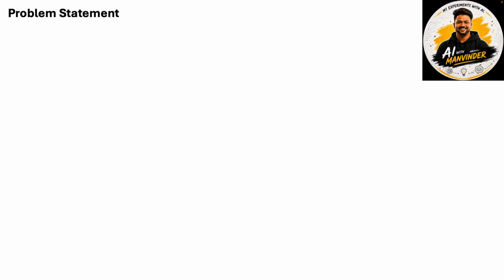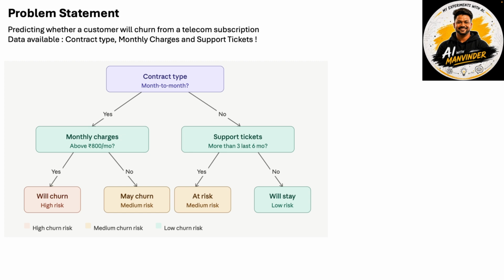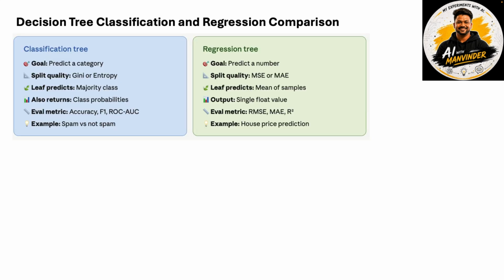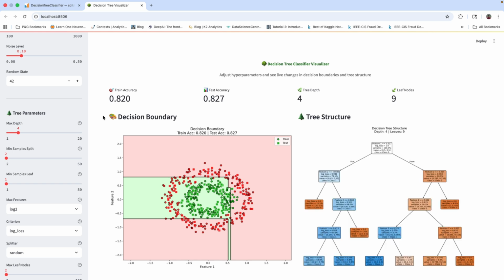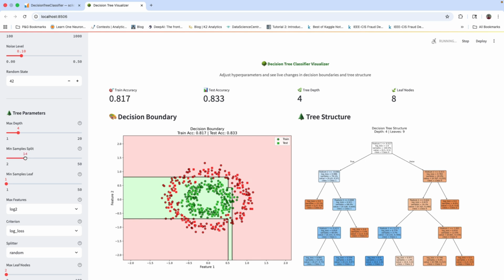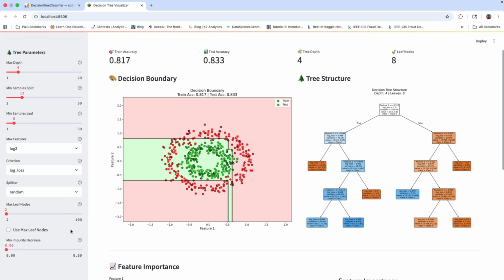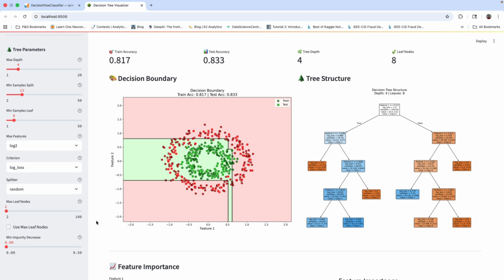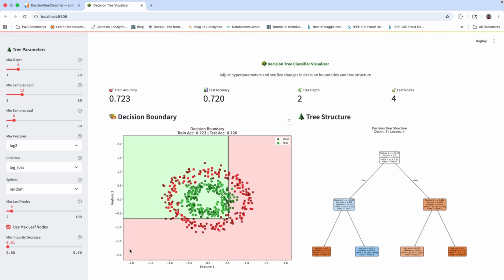Decision Tree Hyperparameters Visualized — Watch the Decision Boundary Change | ML Algorithms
Most people understand hyperparameters in theory — but can't SEE what they
actually do. In this video, I built a live dashboard and visualized the exact
impact of each Decision Tree hyperparameter on the decision boundary, in real time.

What you'll learn in this video:
→ How max_depth controls overfitting vs underfitting
→ What min_samples_split and min_samples_leaf actually change visually
→ How max_features, criterion, and splitter affect the tree
→ How max_leaf_nodes and min_impurity_decrease shape the boundary
→ Why these hyperparameters work TOGETHER, not in isolation

Dataset used: Telecom Customer Churn
Features: Contract Type | Monthly Charges | Support Tickets

"Hyperparameter Visualization for Every ML Algorithm"
Next up → Support Vector Machines
Timestamps:
00:00 – Intro: Decision Tree Hyperparameters
00:45 – Scikit-learn docs walkthrough: all parameters explained
01:30 – Problem statement: Telecom churn dataset
02:50 – Decision tree structure: root, internal nodes & leaf nodes
03:30 – Classification vs Regression tree comparison
04:50 – Dashboard intro: decision boundary visualizer
05:40 – max_depth: depth 1 vs depth 4 — underfitting to fitting
07:00 – min_samples_split & min_samples_leaf in action
08:10 – max_features (log2), criterion (log_loss), splitter (random)
08:20 – Feature importance chart
09:00 – max_leaf_nodes: constraining leaves directly
09:50 – min_impurity_decrease: pruning weak splits
10:47 – End

If this helped you understand decision trees better than any textbook ever did —